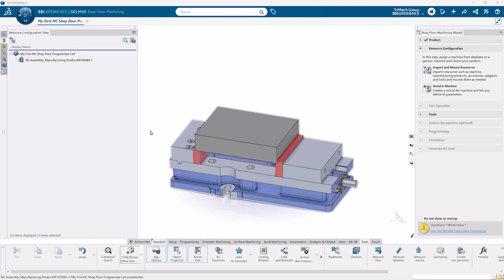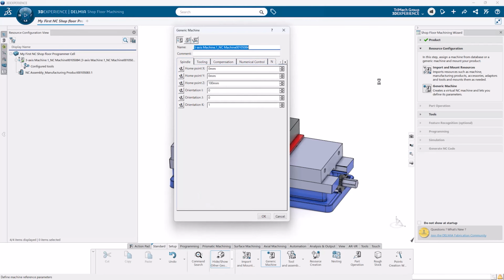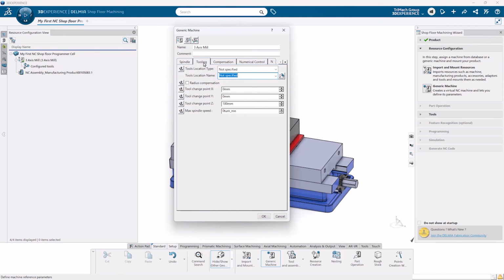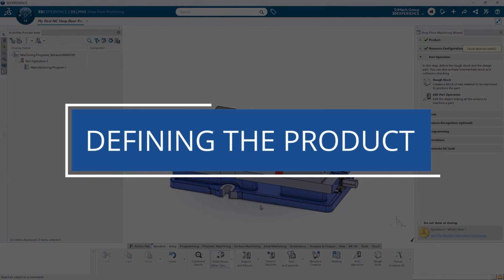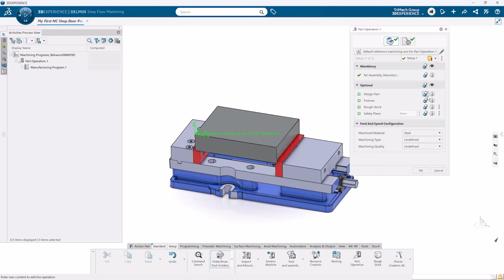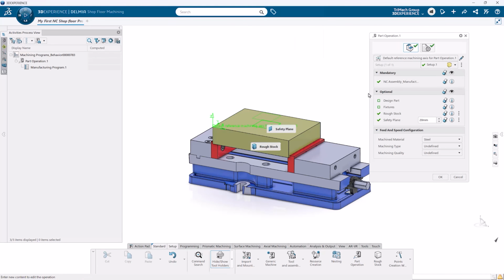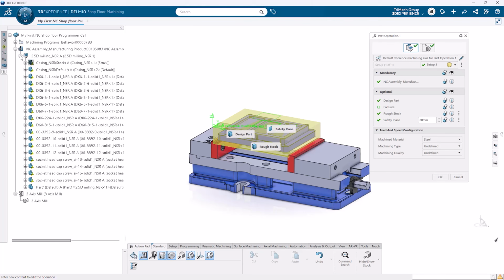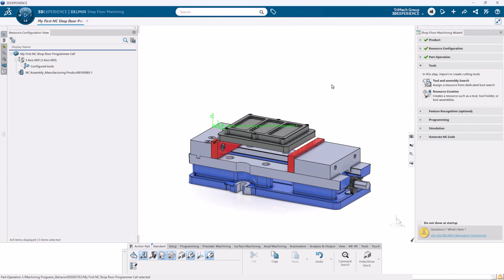How to Create a CNC Machine and Define a Product | Beginner NC Shop Floor Programmer Tutorial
With your manufacturing cell set up and product ready, the next step is configuring your CNC machine in Delmia NC Shop Floor Programmer. This tutorial covers adding a machine, setting Z home points, and defining stock, parts, and fixtures, allowing you to create an accurate digital twin of your setup.